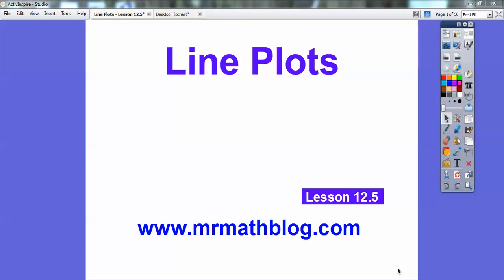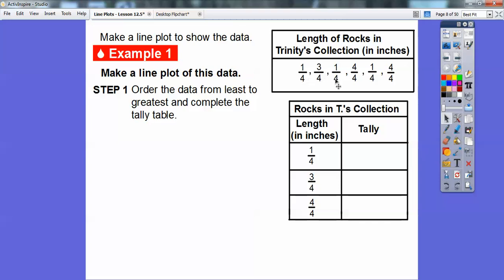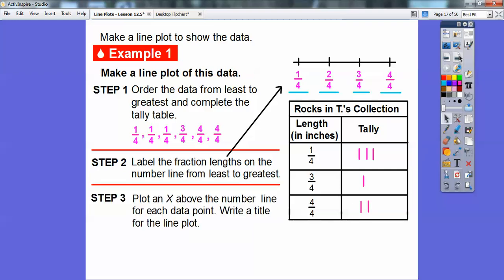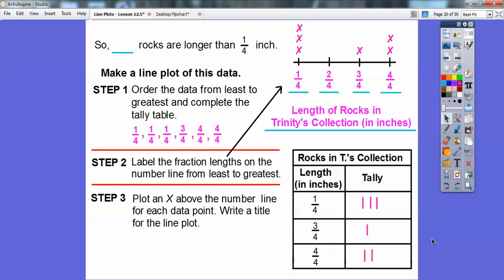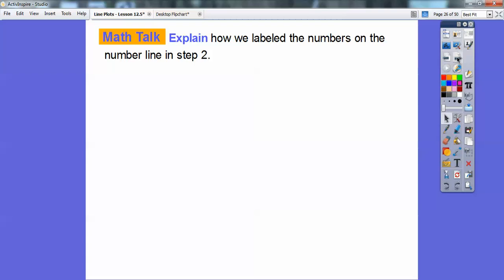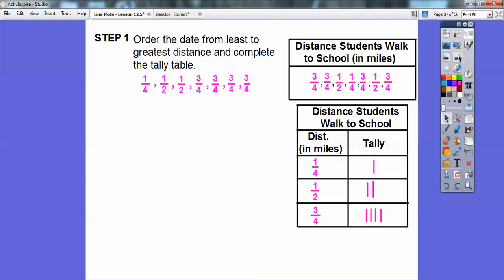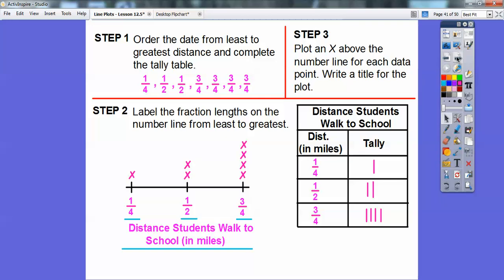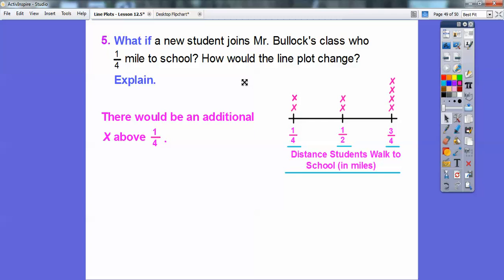Line Plots - Lesson 12.5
This lesson shows you step-by-step methods to building a line plot by rearranging the numbers, then a tally table, then the line plot. Easy! :)